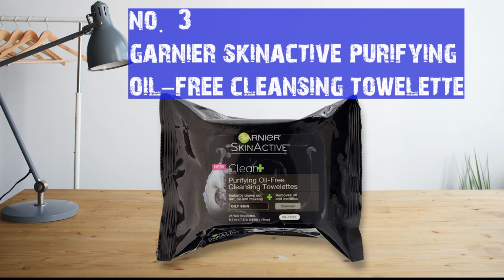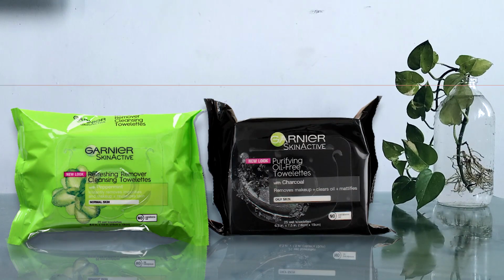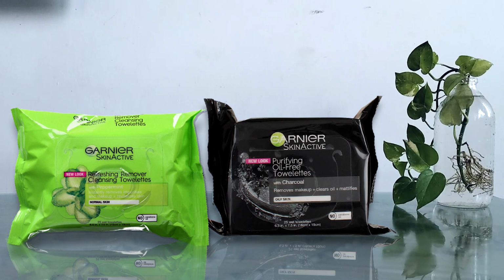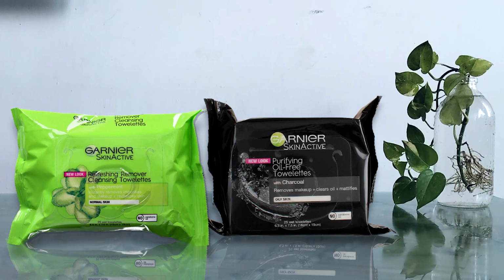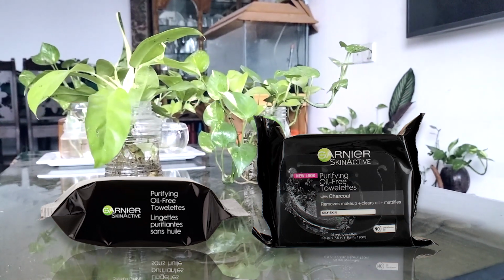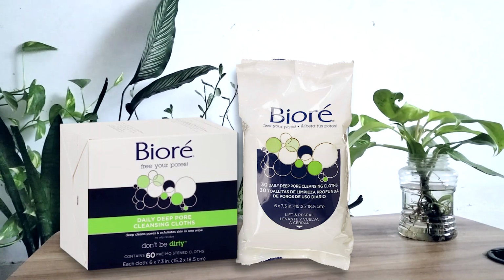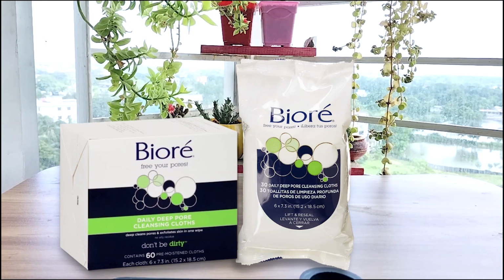Top 5 Best Face Wipes for Oily Skin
Are u struggling with oily skin? Need a face wipe to keep the skin oil free for a long? Then u r in the right place. You can get rid of that sticky feeling with the best face wipe for oily skin. An oily face may be more brutal to cleanse as it is more likely to retain dirt and grime. Check out the Top 5 Best Face Wipes for Oily Skin

✅ Buy this face wipes from here
5. Honest Beauty Makeup Remover Wipes [Amazon]
4. Burt's Bees Facial Cleansing Towelettes [Amazon]
3.  GarnierSkinActive Purifying Oil-Free Cleansing Towelettes [Amazon]
2. Bioré Daily Face Cleansing Wipes [Amazon]
1. RMS Beauty The Ultimate Makeup Remover Wipes [Amazon]

timelaps

0:00 - introduction
0:35 - Honest Beauty Makeup Remover Wipes
1:32 -  Burt's Bees Facial Cleansing Towelettes
2:25 - GarnierSkinActive Purifying Oil-Free Cleansing Towelettes
3:26 - Bioré Daily Face Cleansing Wipes
4:20 - RMS Beauty The Ultimate Makeup Remover Wipes

Some of the footage in this video was used for promotional/education purposes. Parts of stock footage of items were collected from manufacturers, fellow creators, and other sources.